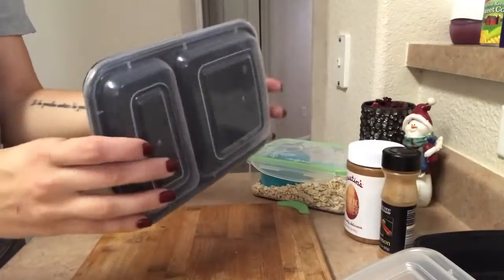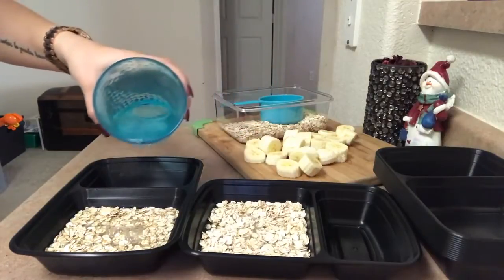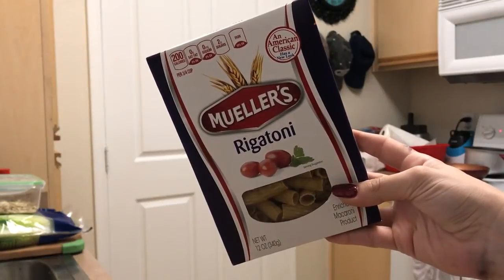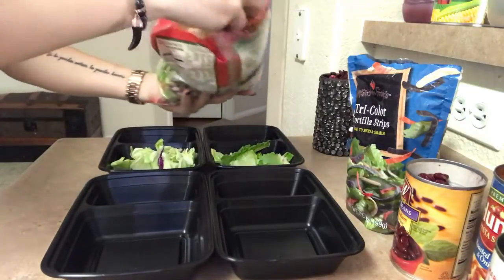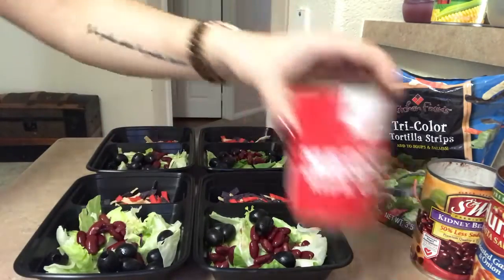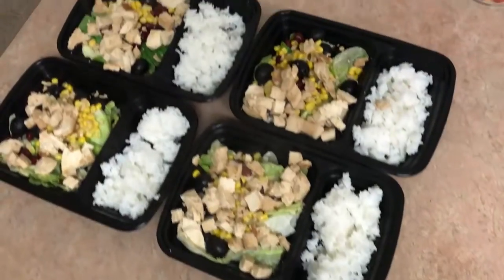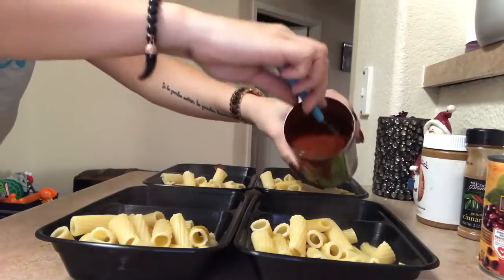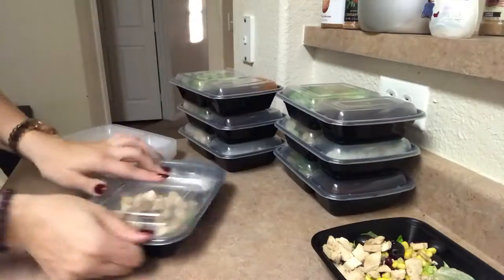Healthy VEGAN MEAL PREP FOR $20 A WEEK EASY WEIGHT LOSS MEALS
vegan meal thunder looks, healthy way just enjoy ur healthy diet if any clarifications just ask any doubts